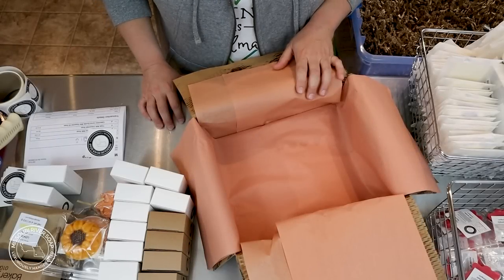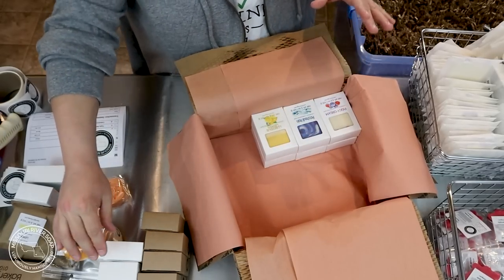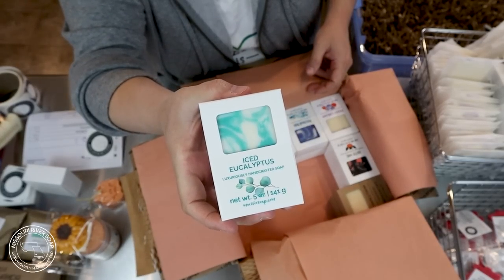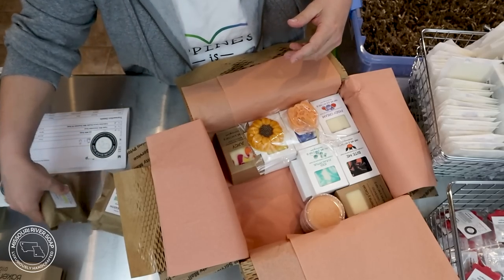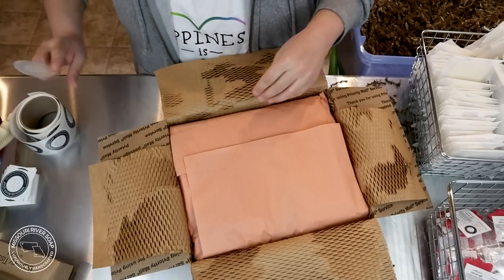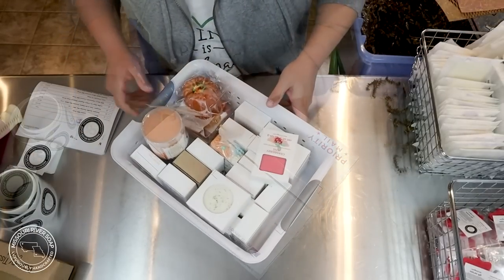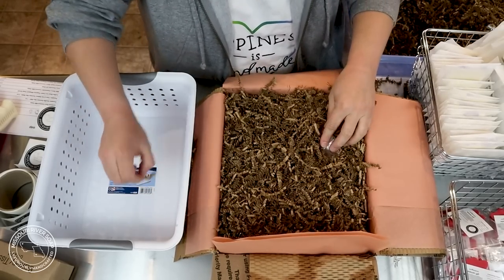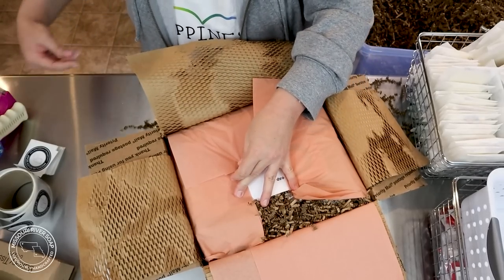October Pack & Chat Park One | MO River Soap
Hi everyone! This video kicks off the Pack & Chat videos for the Fall/Restock Release. We will have four Pack & Chat videos for this release. All orders packed were requested so that explains the length of the video series. 😊

Camera used to film: Canon M50
Camera used for images: Nikon D3200 with 50mm lens
Video Editing Software: Adobe Premiere Pro

I design all my labels and print them myself on my HP Laser Printer. I use Adobe products for design and purchase full sheet labels from Online Labels and Labels By The Sheet.

I purchase my soap boxes at Elements Bath or Wholesale Supplies Plus.